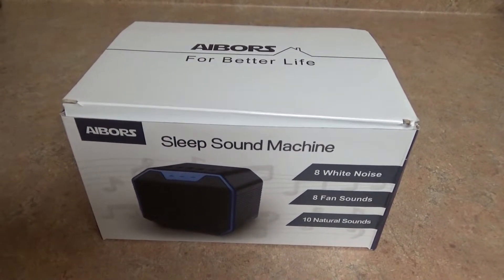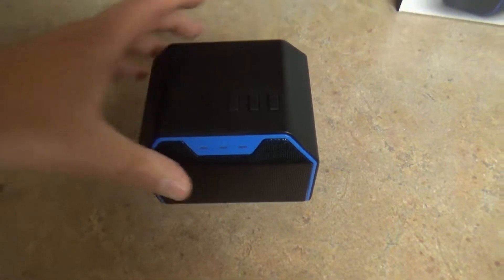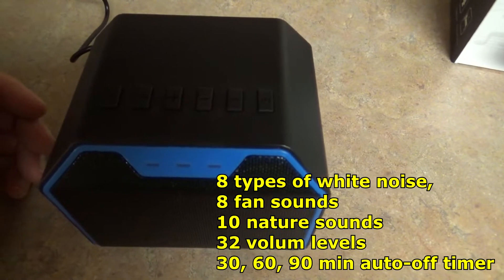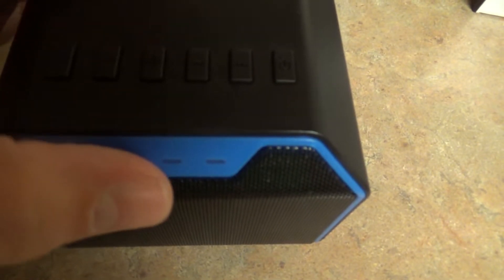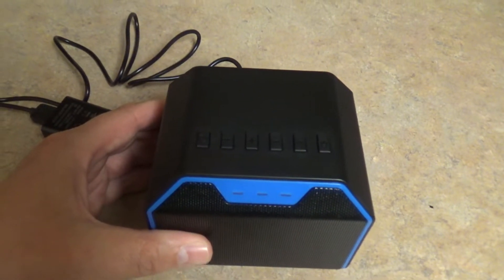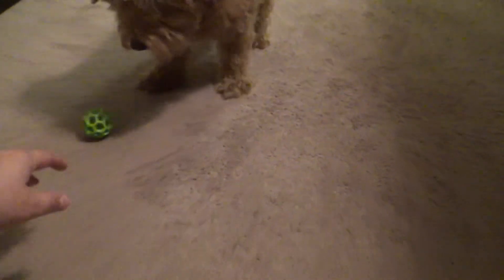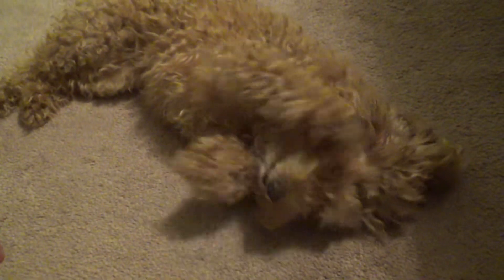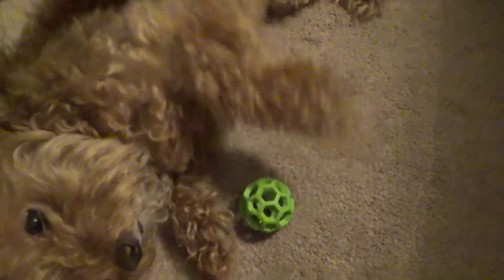AIBORS White Noise Sound Machine Review. Best Budget for stopping barking dogs?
White Noise Machine - Sound Machine for Sleeping & Relaxation with Baby & Adult, Nature/White Noise/Fan, Sleep Timer & Memory, Portable Sleep Machine for Home Office Travel